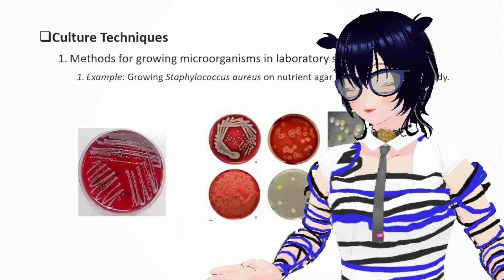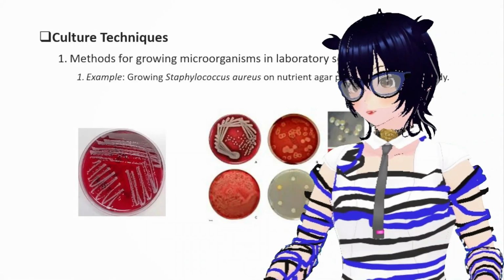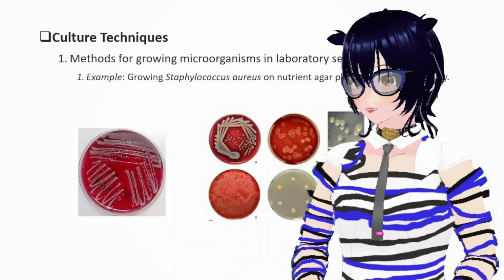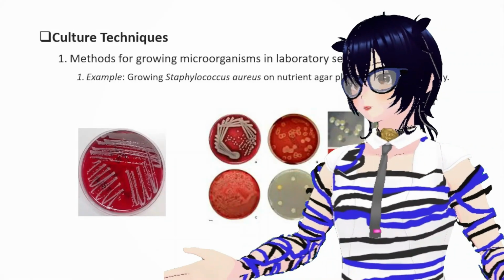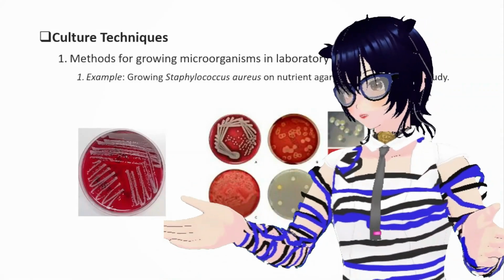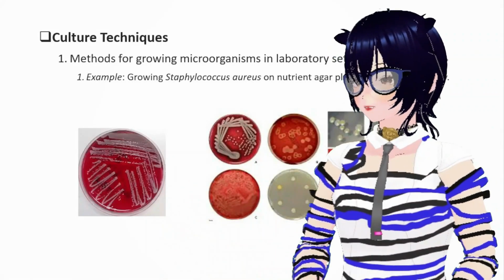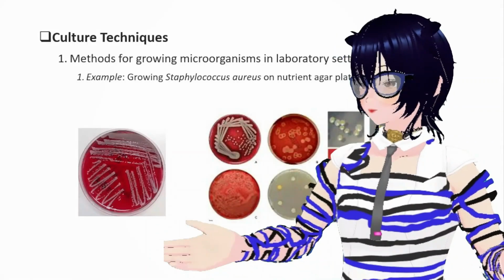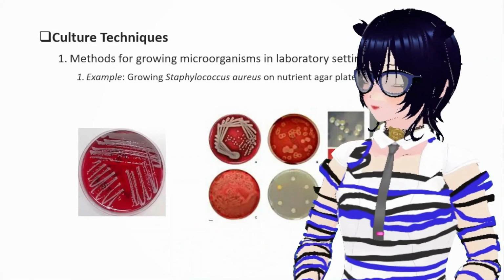Culturing techniques, just the basic microbiology Mpart20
this is just introduction to microbiology so no details just tidbits. its designed to put emphasis on microorganisms rather than field

Culturing techniques, just the basic microbiology